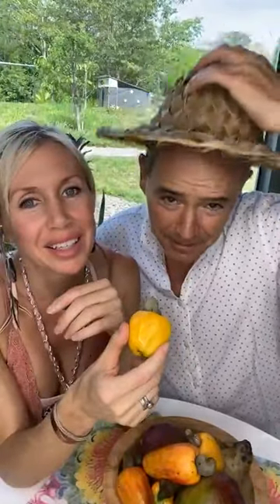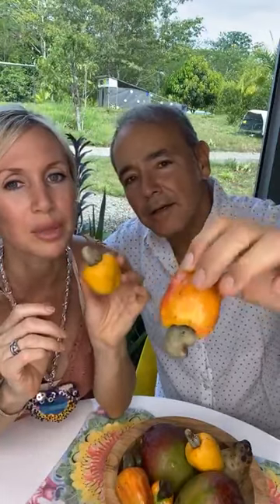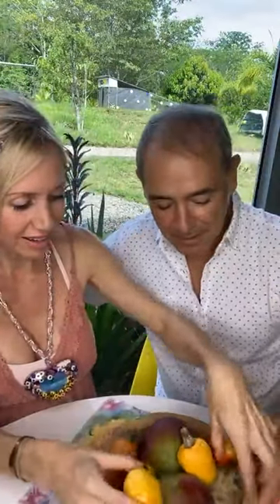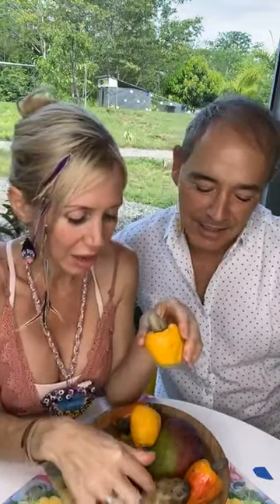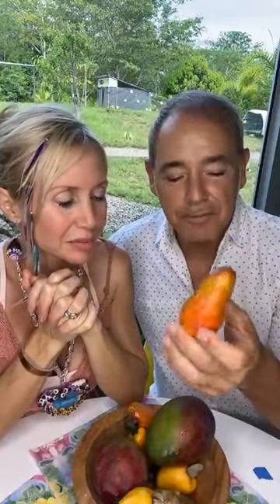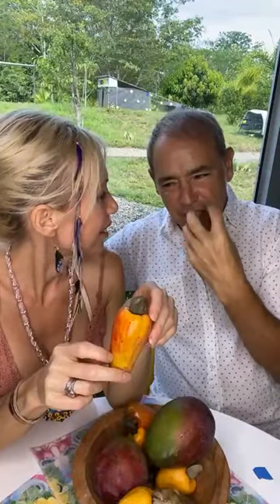Farm Talk Friday #92 April 7, 2023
Farm Talk Friday April 7, 2023 On this episode we talk about Crema’s treatment by our local holistic vet, Marañon, Noni, water meetings, Fairy Garden, Cacao, vivero remodel, and much more!
Farm Talk Friday happens every Friday near 1pm PST on Facebook